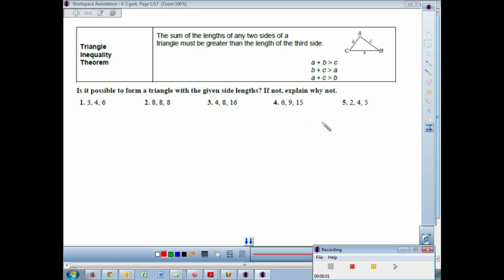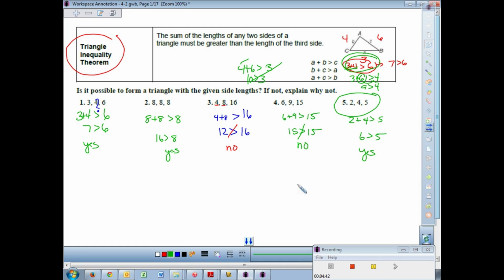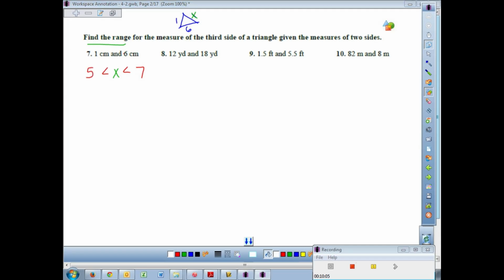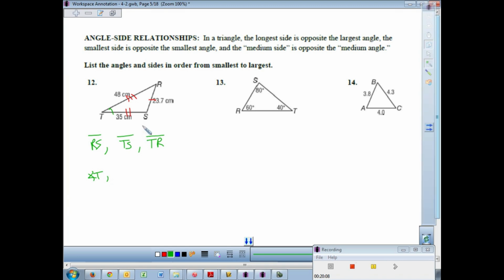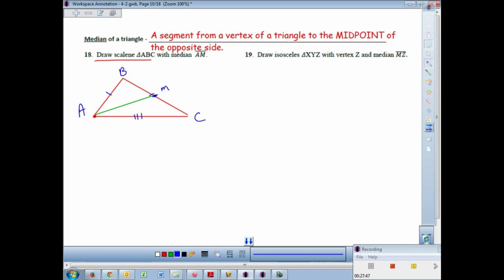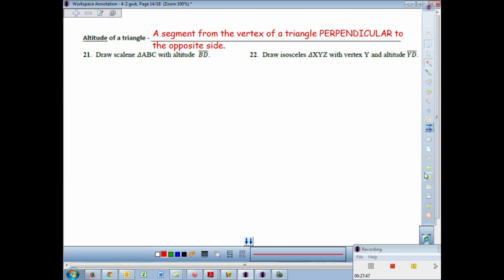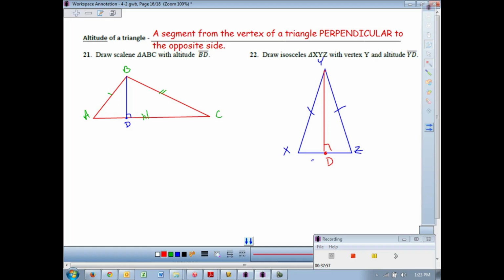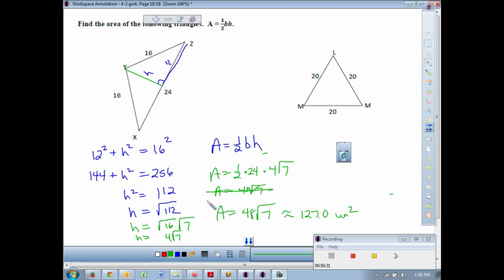VIDEO 2-7 medians and altitudes